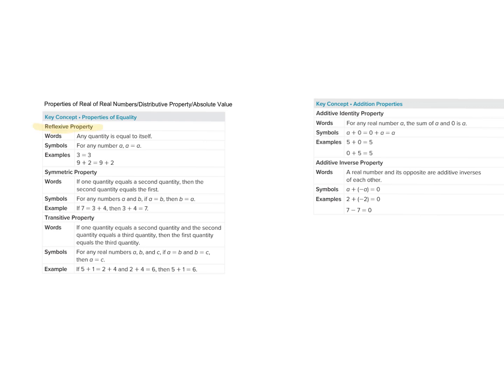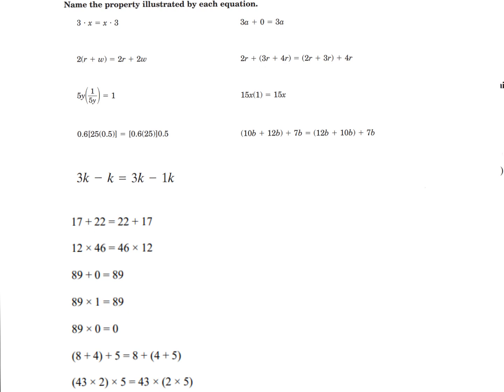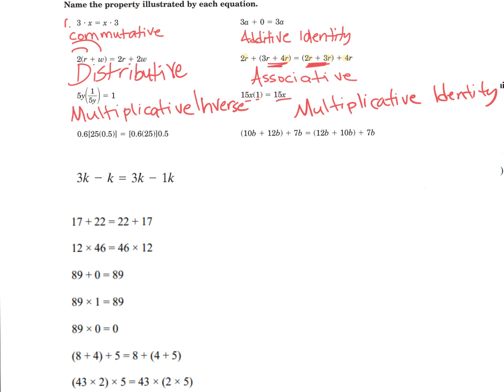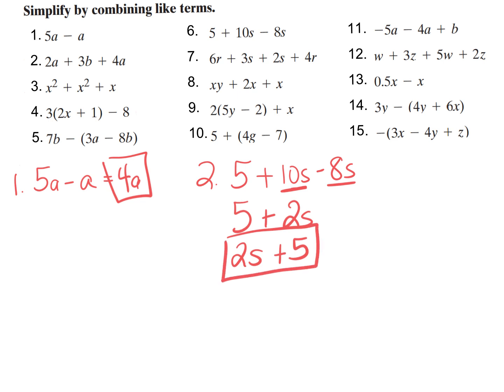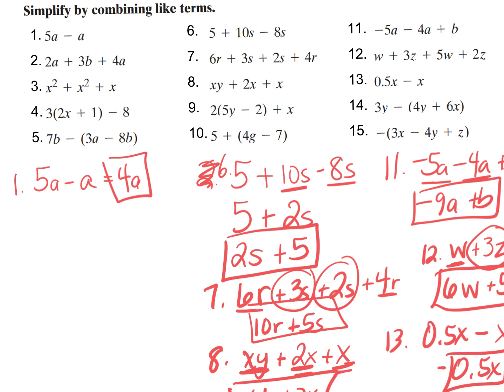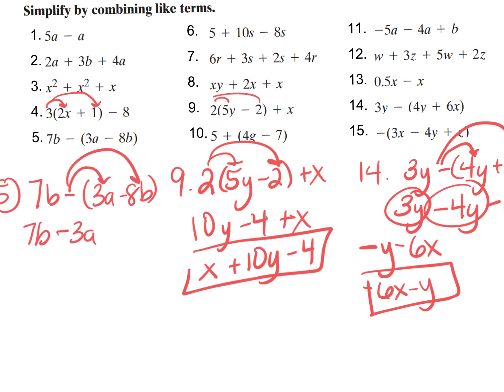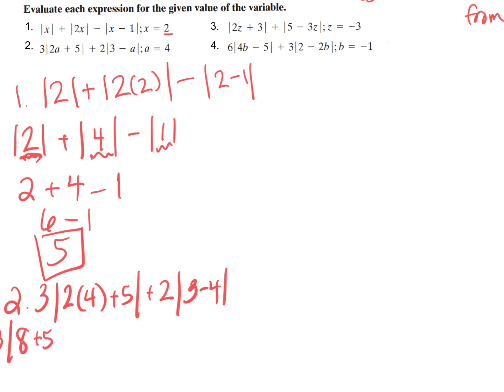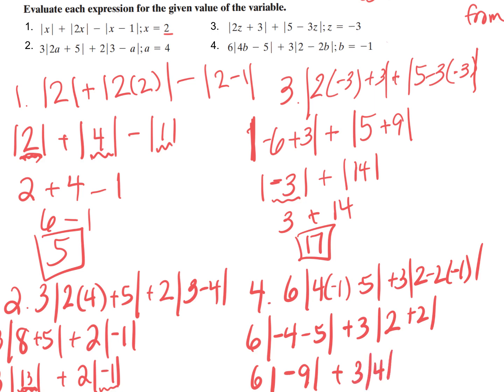Properties of Real Numbers Distributive Property Evaluate Absolute Value